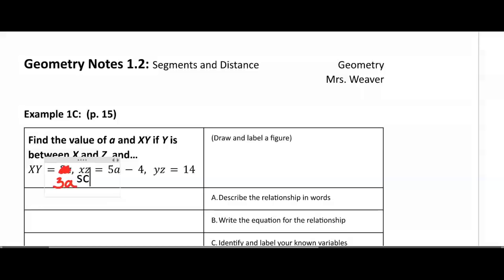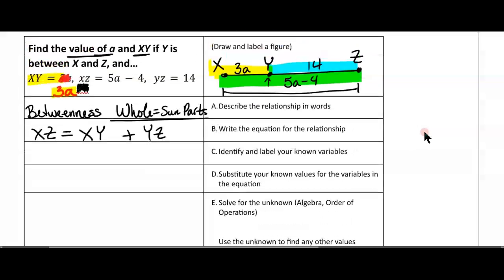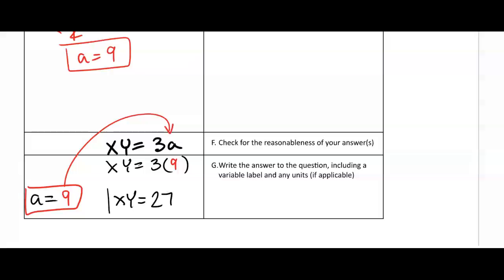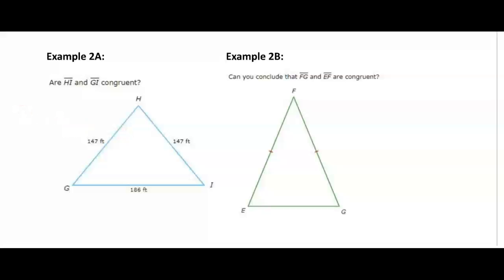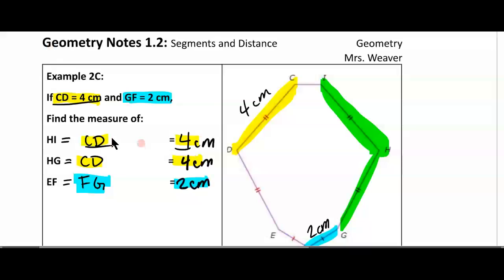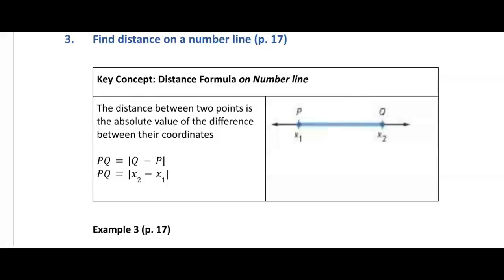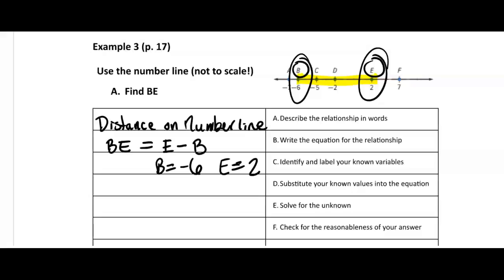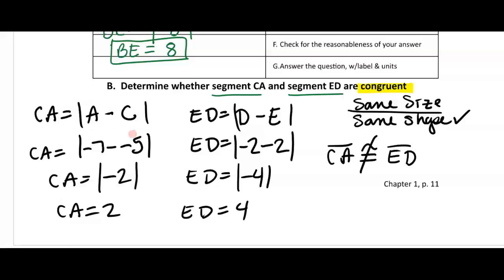Geometry 1.2B Notes